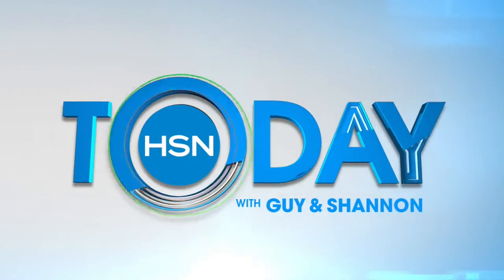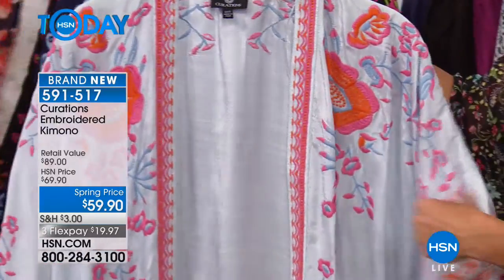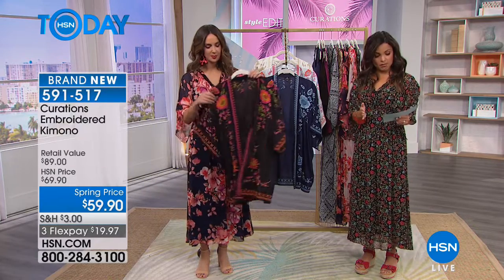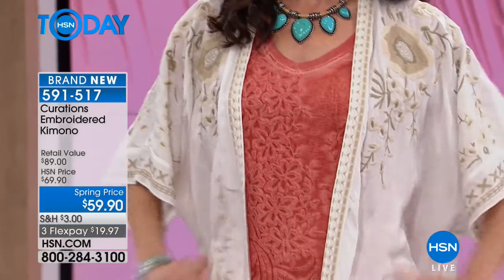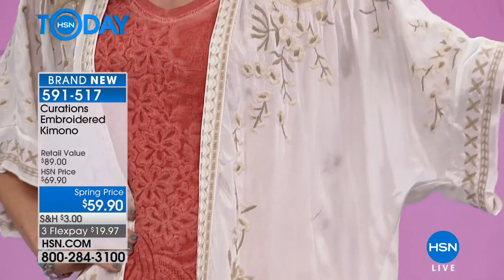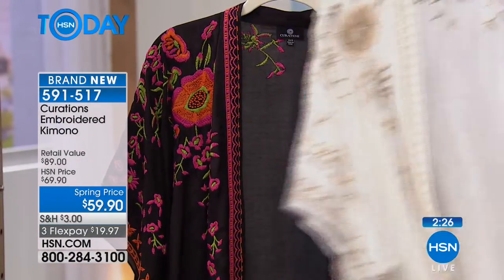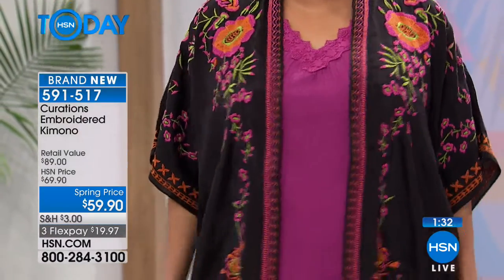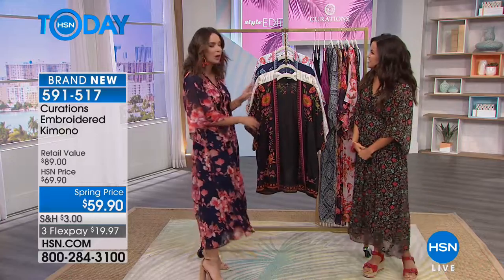Curations Embroidered Kimono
Move through the season in a fashionable topper. This one styles itself over dresses and tops with incredible ease and sophistication. There's a global flair to it...